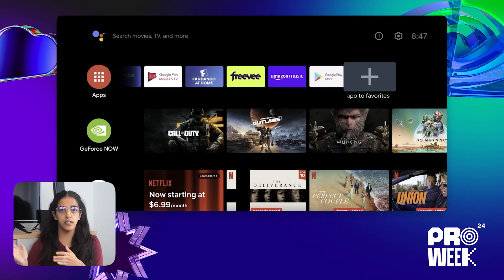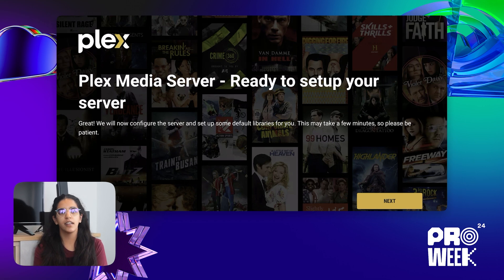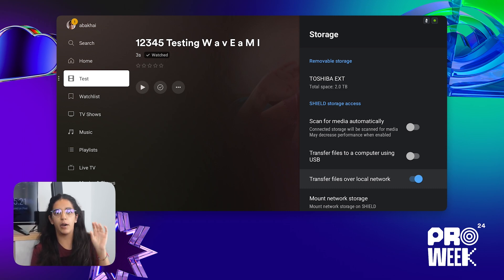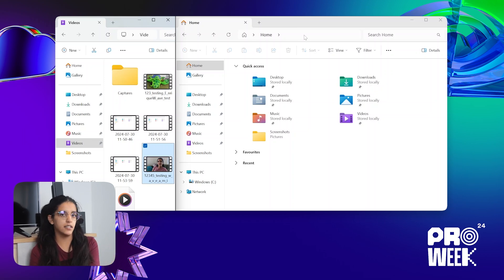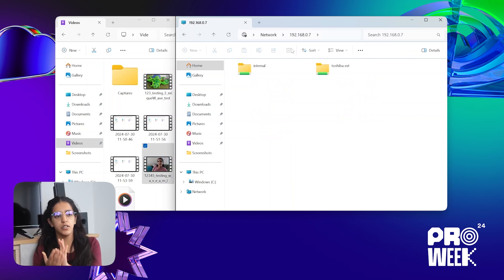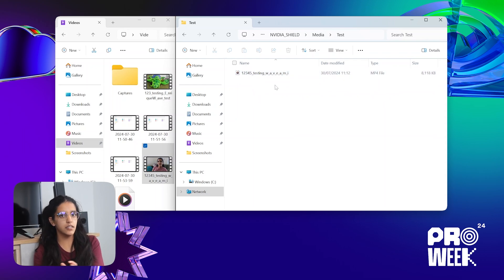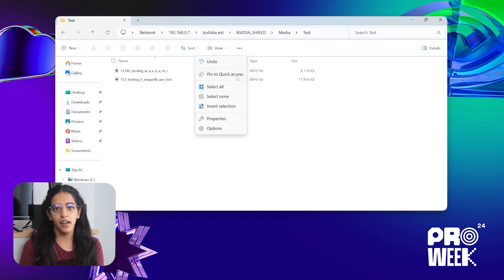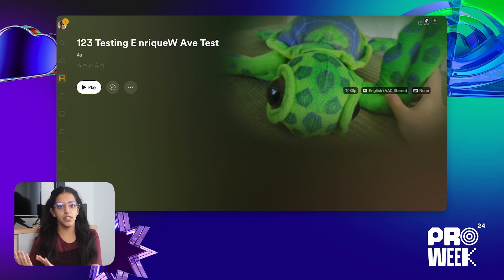Plex Pro Week '24: How to Wield the NVIDIA SHIELD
Running a Plex server on a SHIELD? Plex Product Manager Ami has the step-by-step on transferring files to your SHIELD from a Windows machine with no additional software download needed.